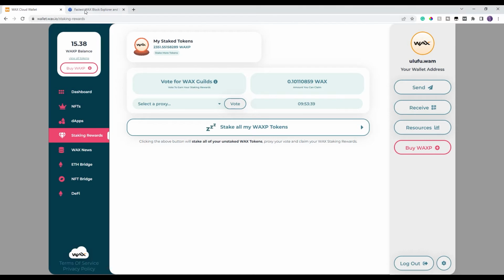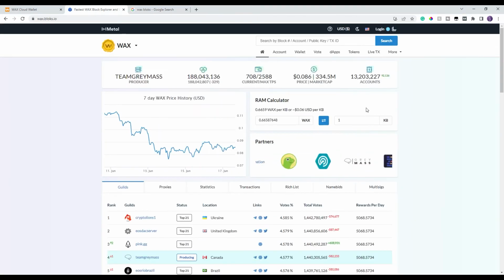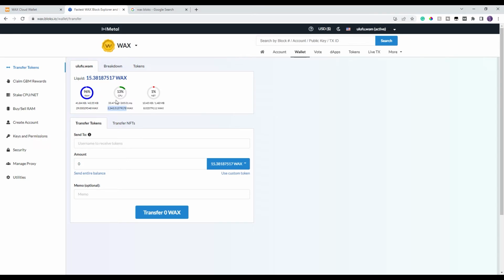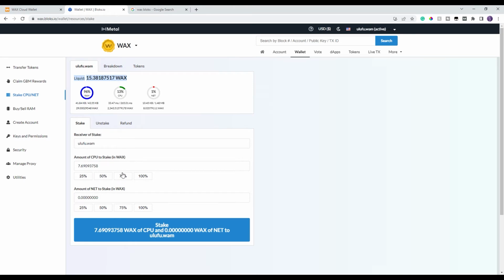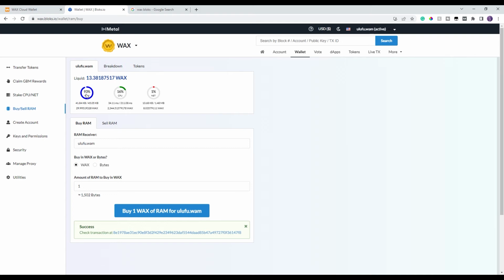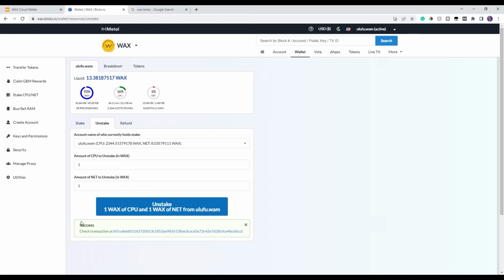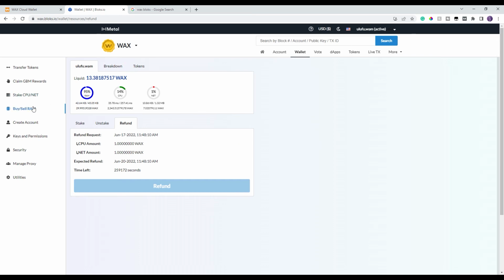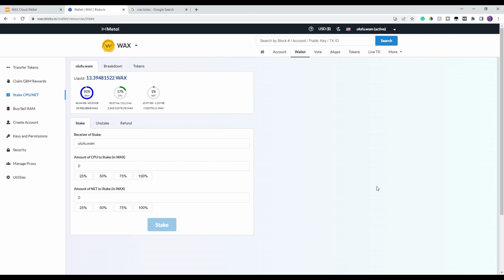How To Stake RAM, CPU, & NET on Wax Bloks | Beginners How To Tutorial | WAX Blockchain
This is a beginner's guide to show players how to stake and unstake  CPU, NET and RAM on the WAX Blockchain.

WAX: ulufu.wam
BTC: 1NWkdT3eRBdTGZ1QX3Efg6FtAuCgv5jSBT